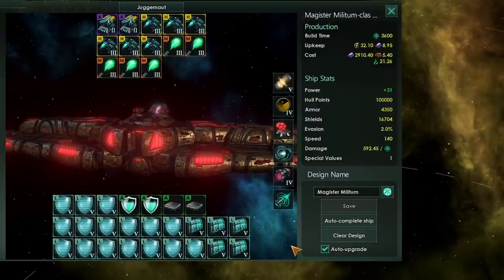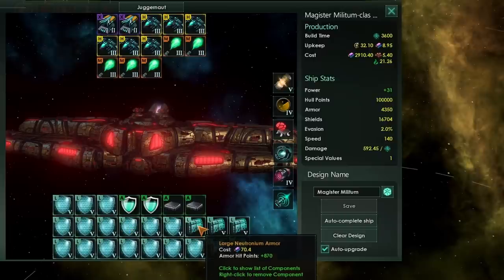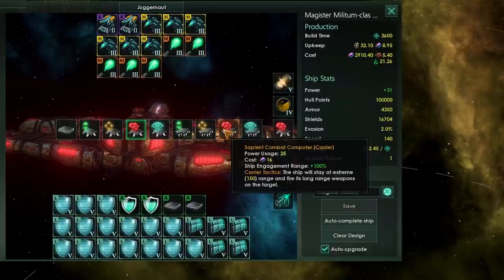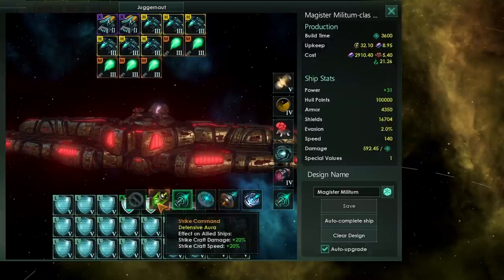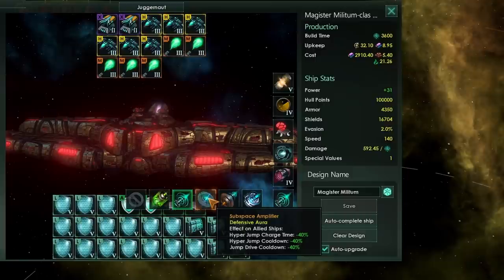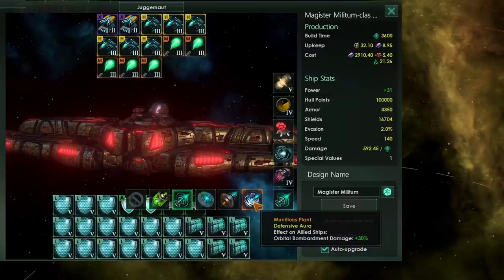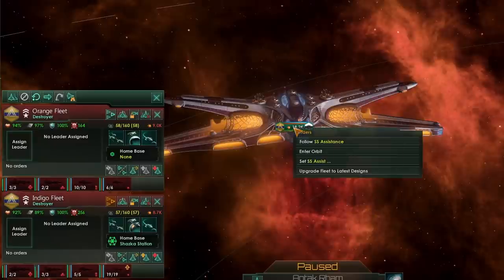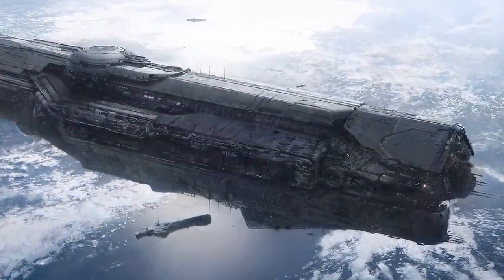Stellaris Juggernaut Design - Multirole Workhorse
In this video I take a look at Juggernaut design in Stellaris. I take you through every viable build currently in the game, why they work and the methodolgy behind my component choices.

This video is based on a large amount of testing, though there are elements of personal expierence and theorycraft sandwiched inside.

Chapters:
0:00 Intro
0:32 Weapons
0:57 Defences
1:33 A-slot modules
1:50 Combat computers
2:17 Target Acquisition Array
2:56 Strike Command
3:22 Subspace amplifier
4:05 ECM Emitters
4:22 Munitions Plant
5:04 The 'secret' weapon
6:10 In summary...